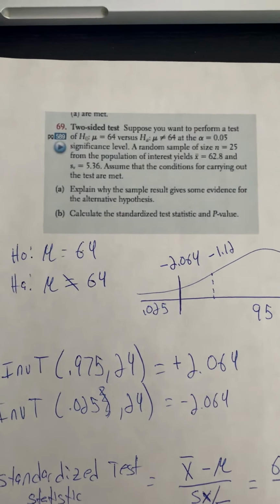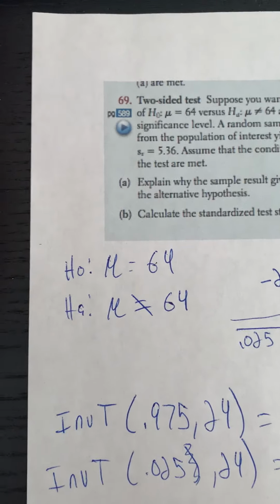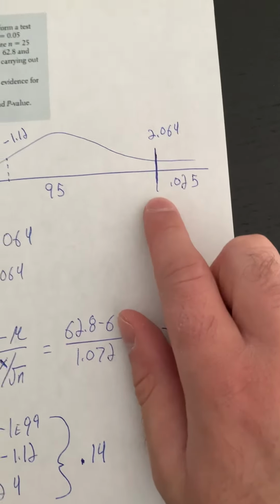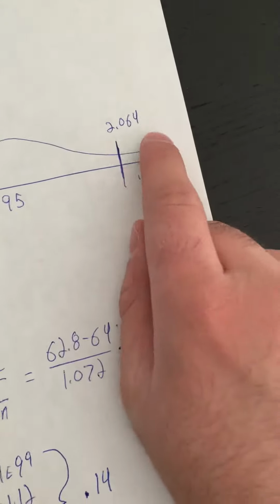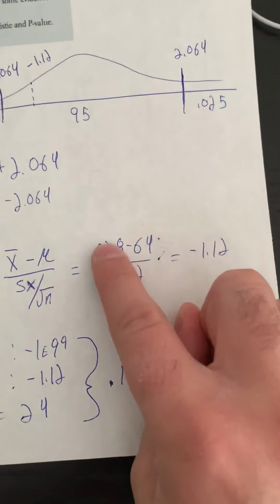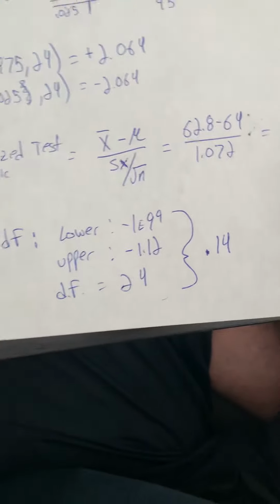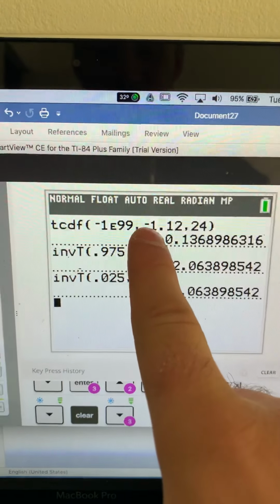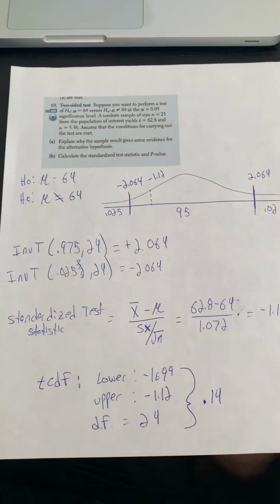Calculating Test Statistics and P-Values for T-Tests for Population Means